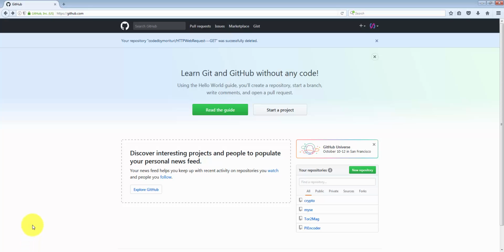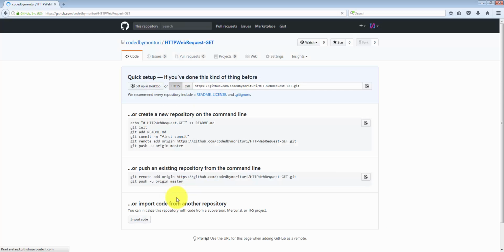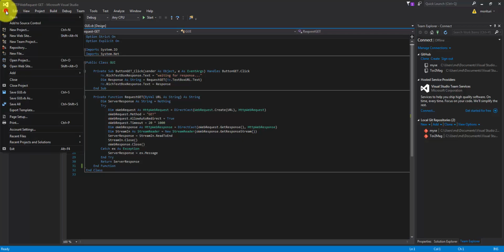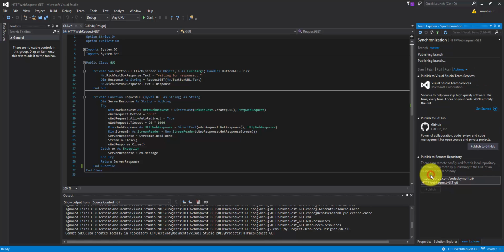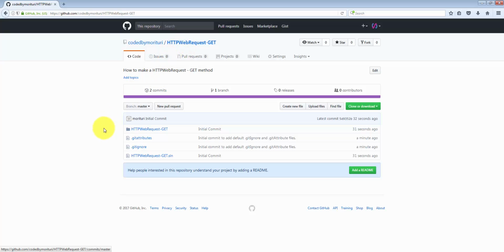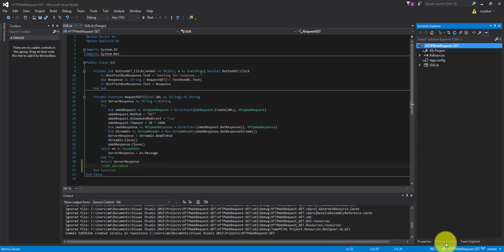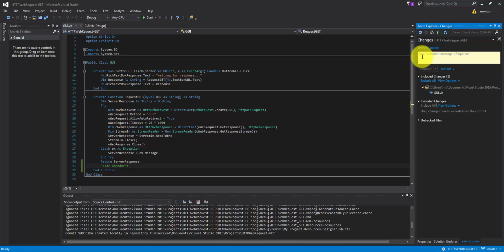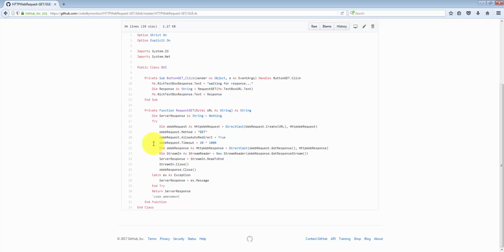How To Add An Existing Visual Studio Project To Git Hub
A video tutorial showing how to add an existing Visual Studio project to Git Hub